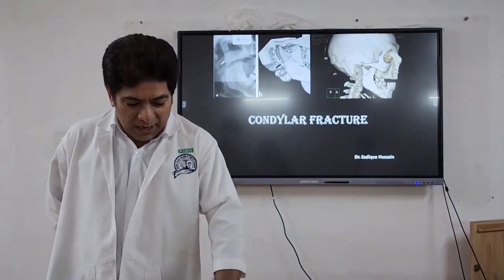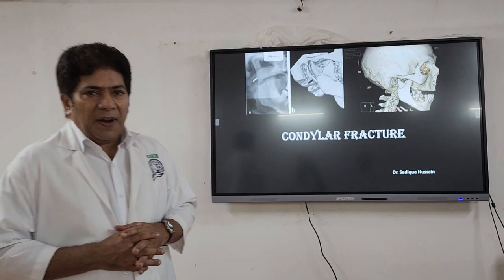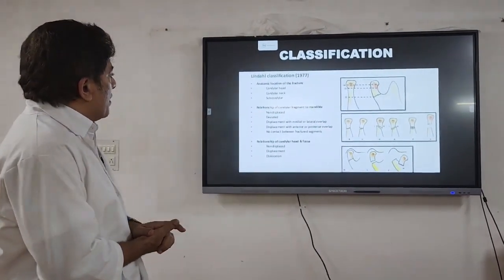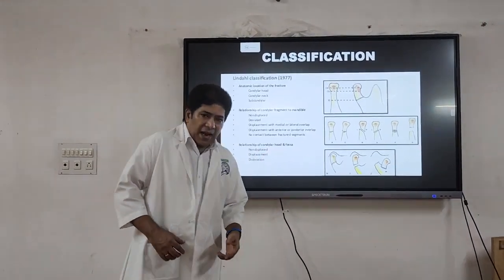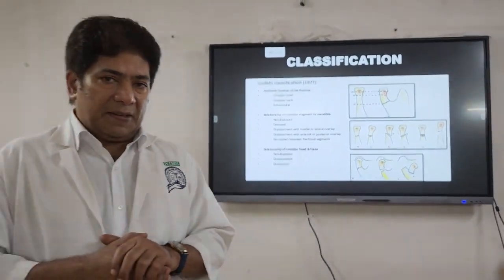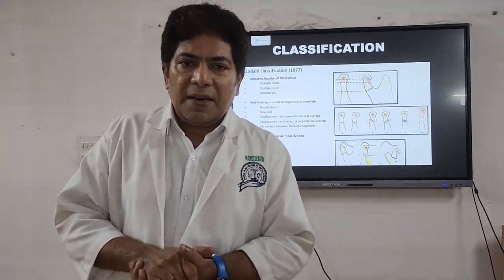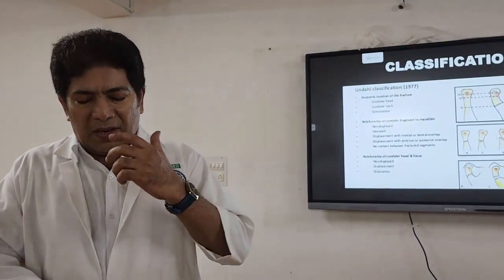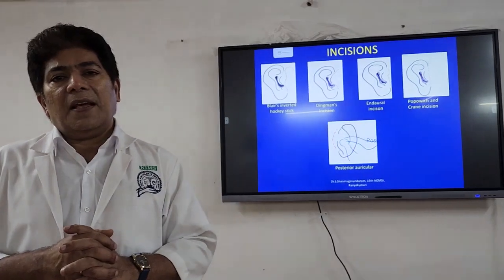DR SADIQUE HUSSAIN M, PRINCIPALPROFESSOR AND HOD, DEPT OF ORAL AND MAXILLOFACIAL SURGERY